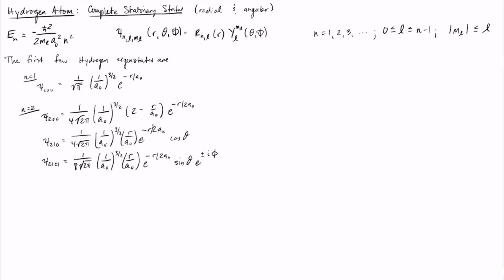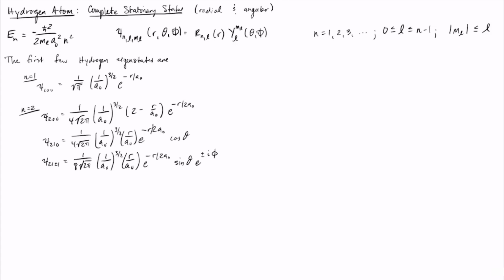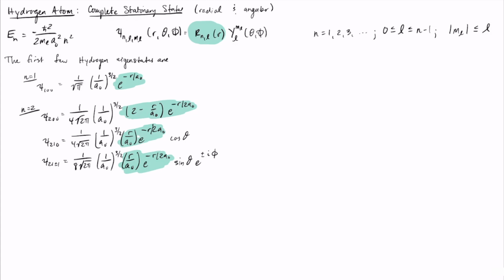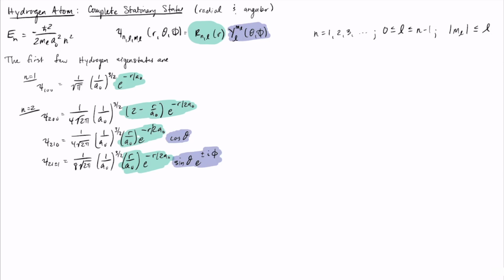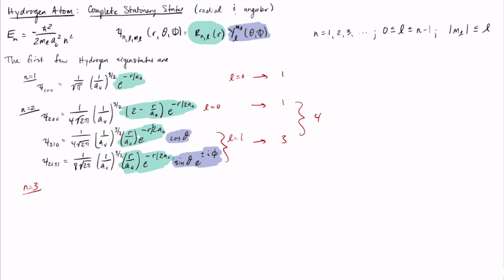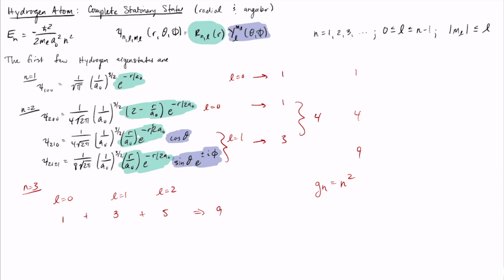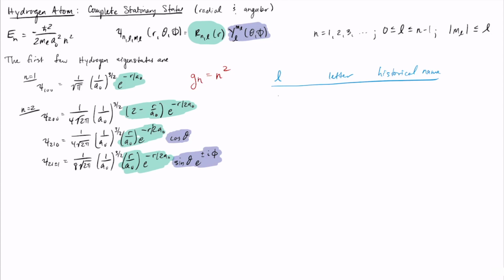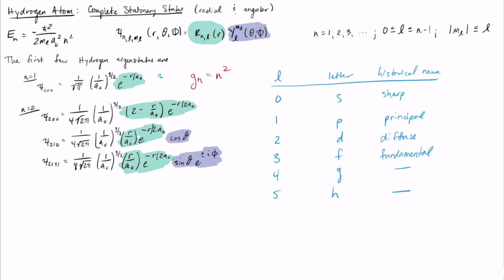Hydrogen 5: Complete stationary states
We begin discussing the full solutions to the TISE for the Hydrogen atom (radial plus angular) including the naming conventions and degeneracy.